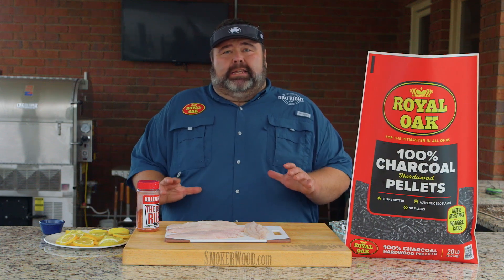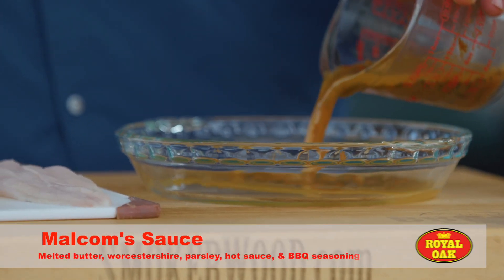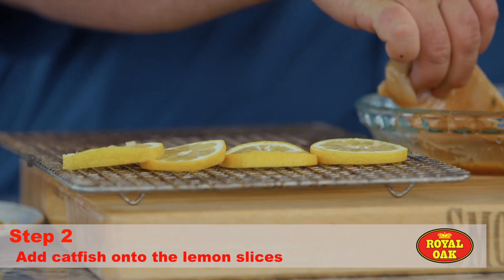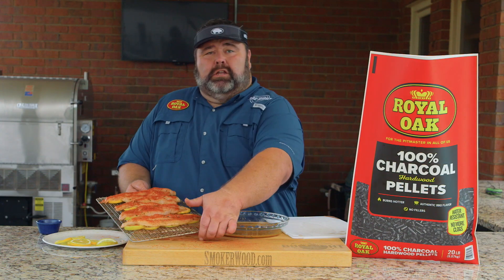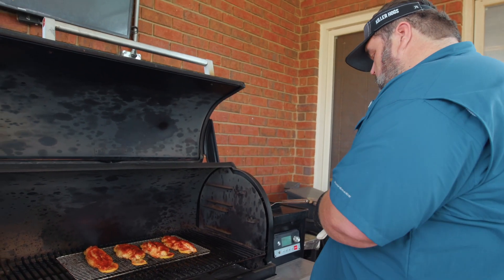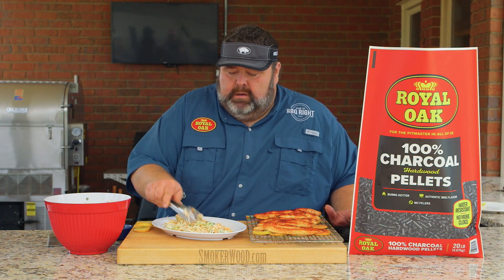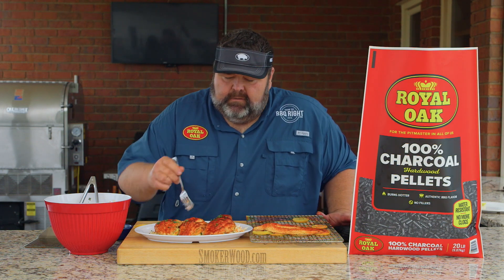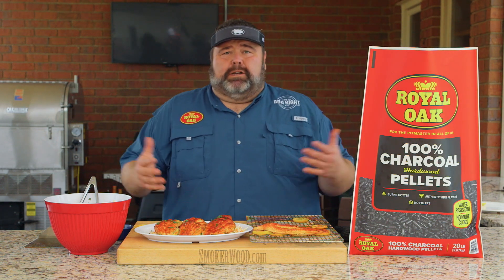Malcom Reed's Smoked BBQ Catfish